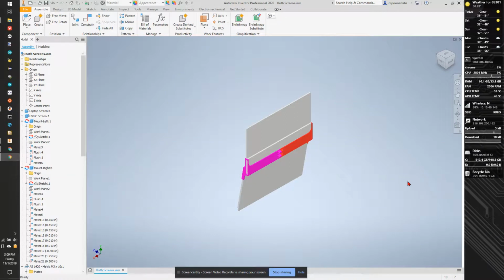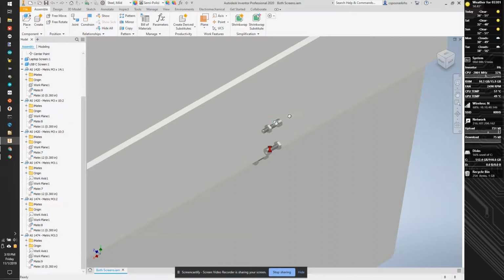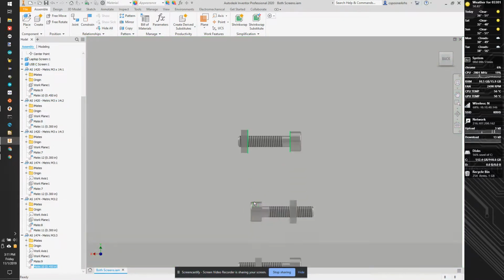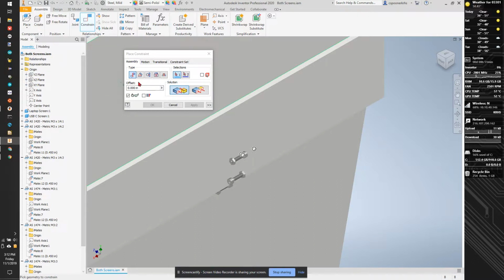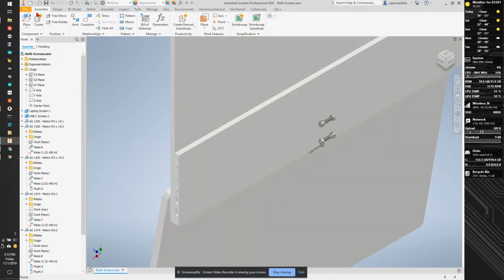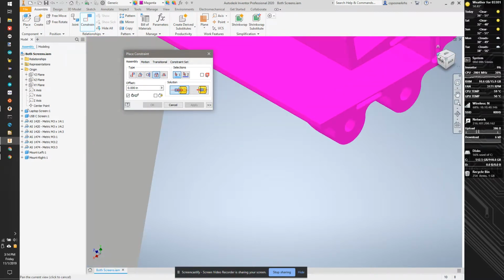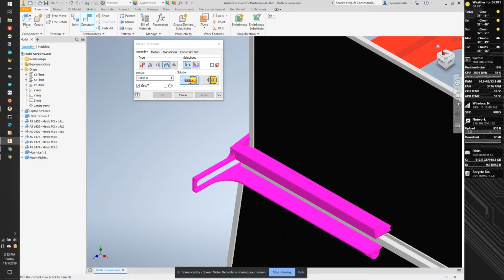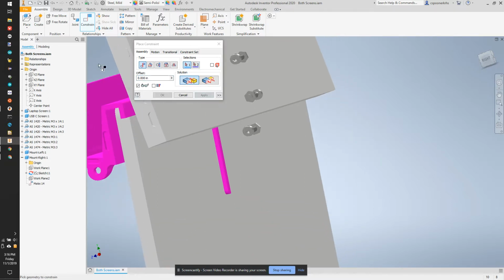Practical Printing 24 - Editing the hardware and fighting with re-assembly